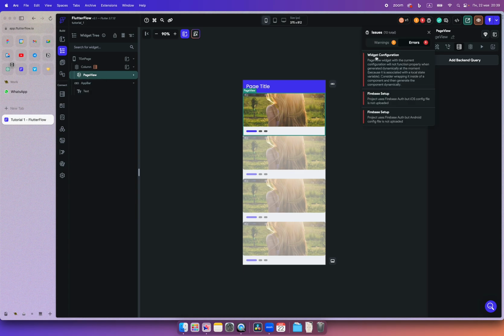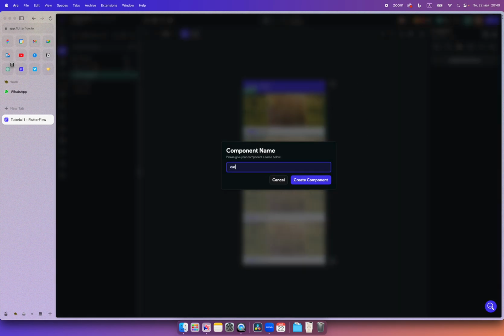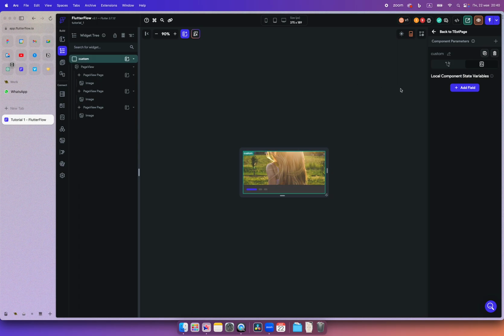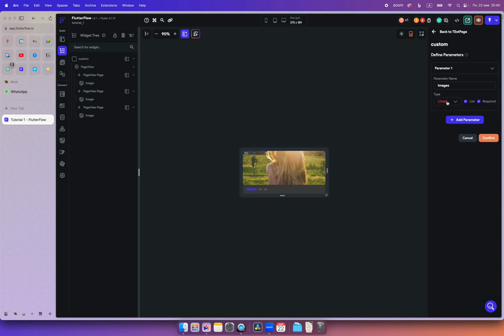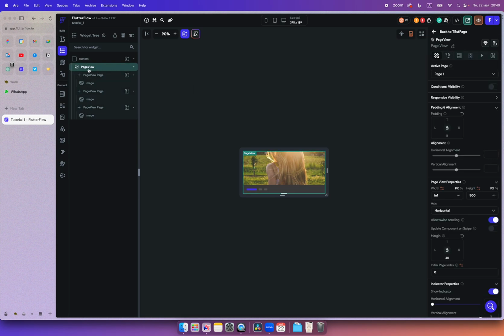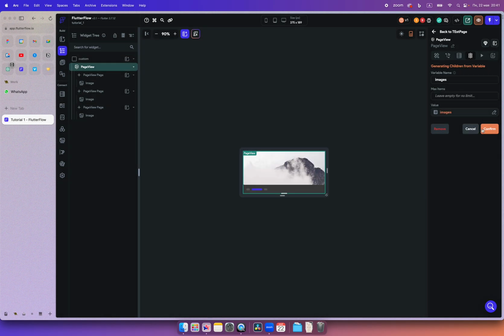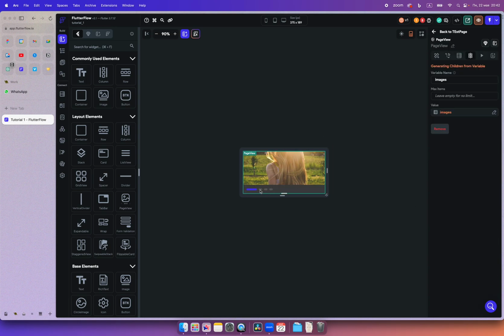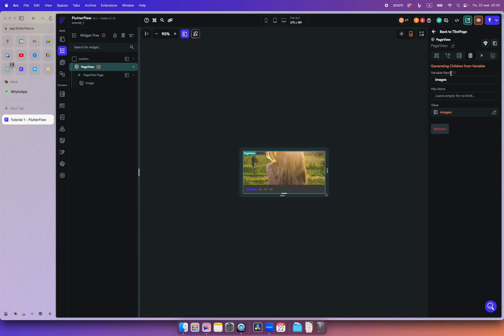FlutterFlow - PageView as Component (Error Fix)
📲This will help me to do videos more often